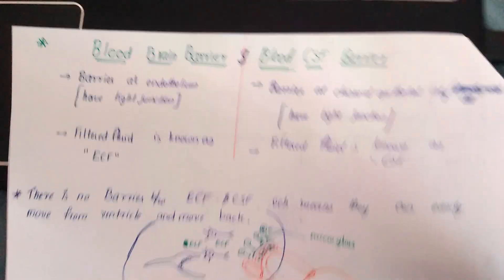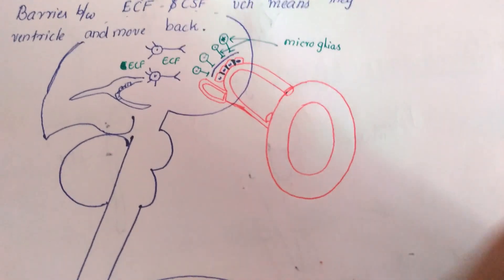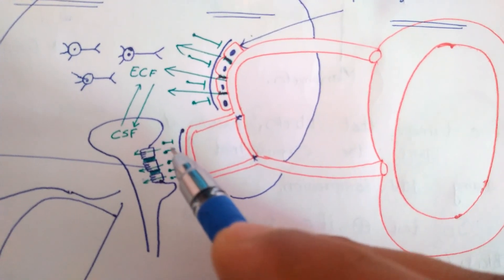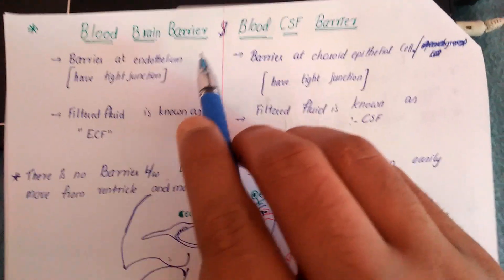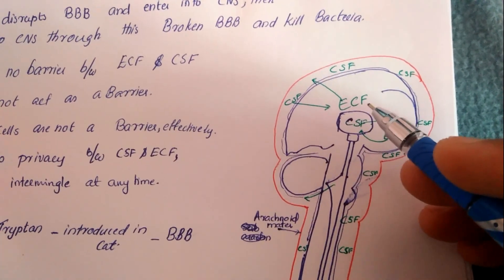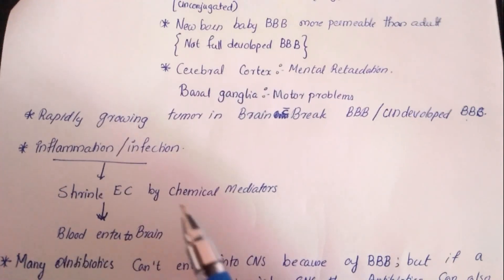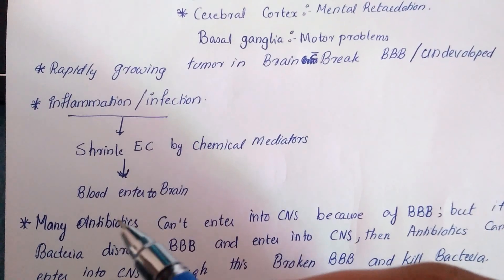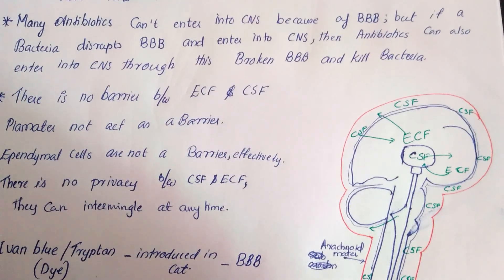Some Basic Concepts about "The Blood Brain Barrier" and "Blood CSF Barrier"? Simply Explained!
concepts about BBB and BCB are simple , but as medical profession you should understand about this...